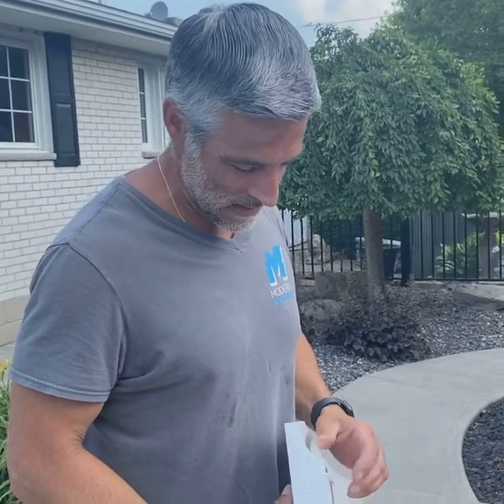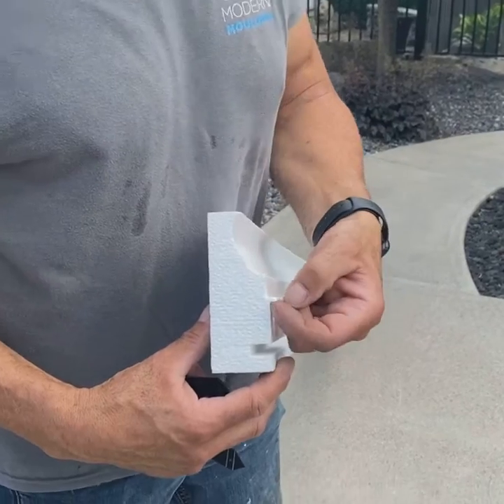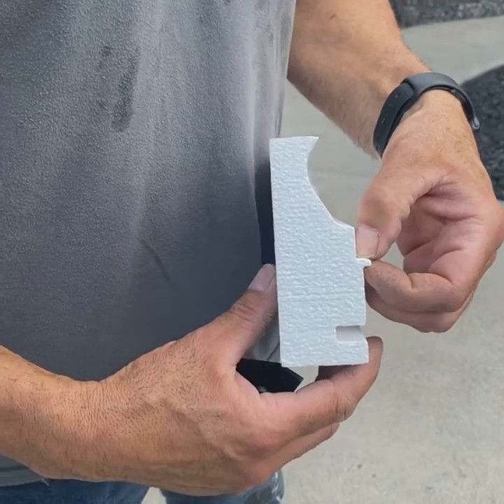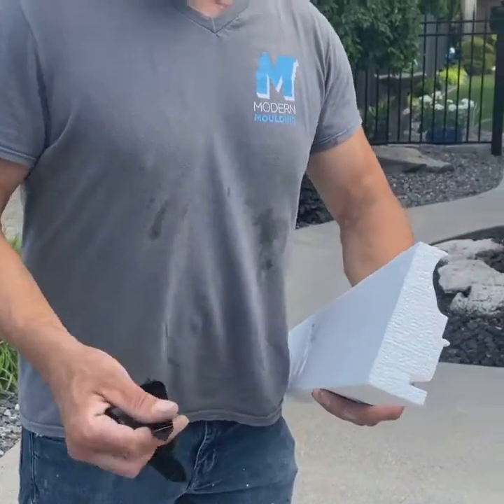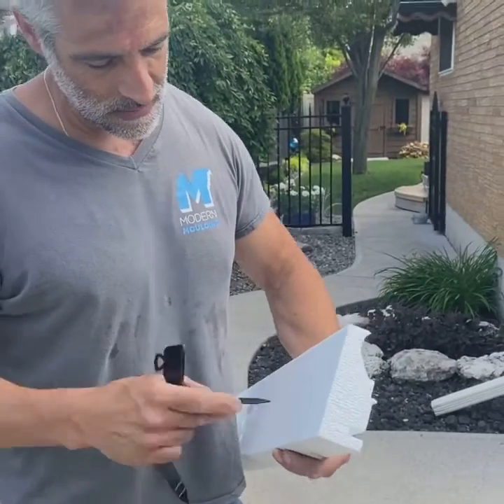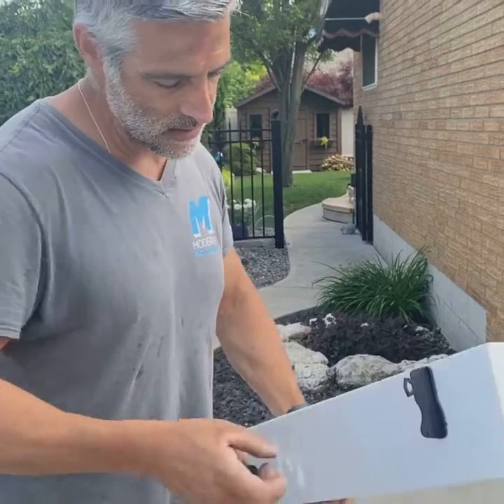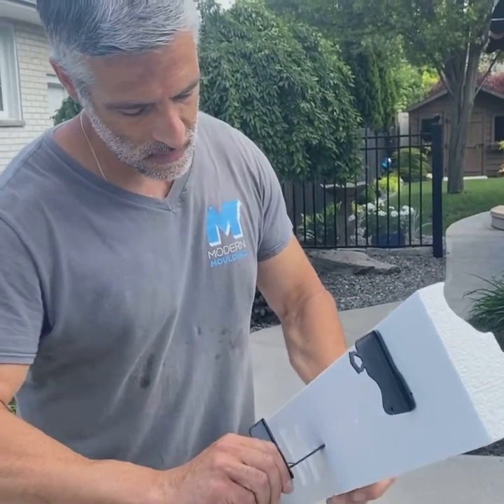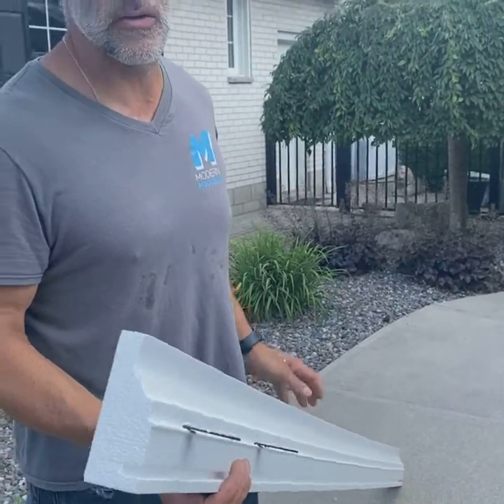Cantilevered Coping On A Concrete Pool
How to create a cantilevered concrete edge around a concrete swimming pool using Modern Moulding Coping Forms.